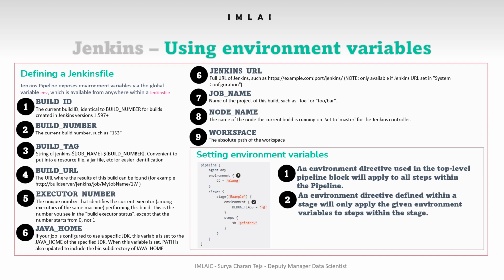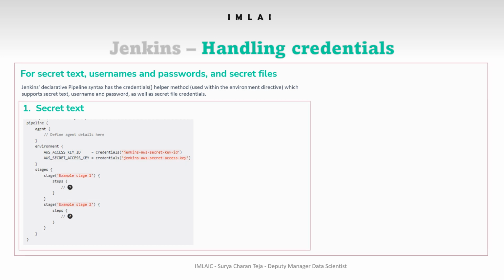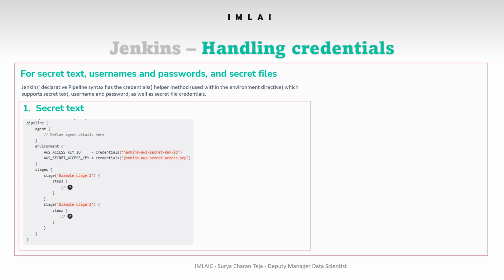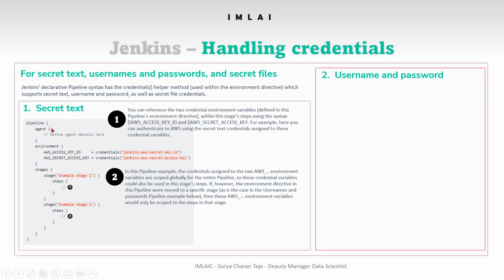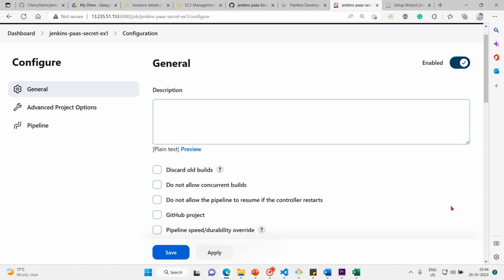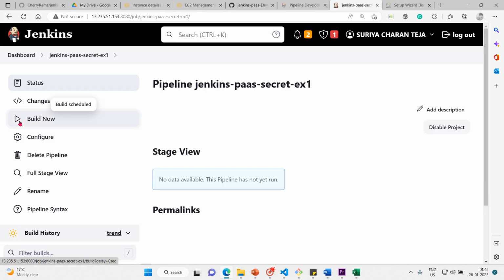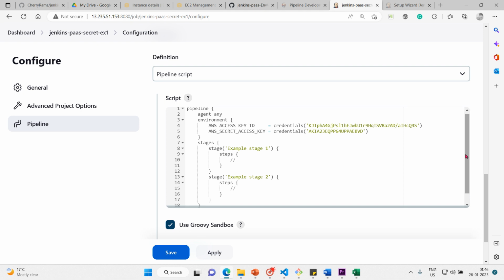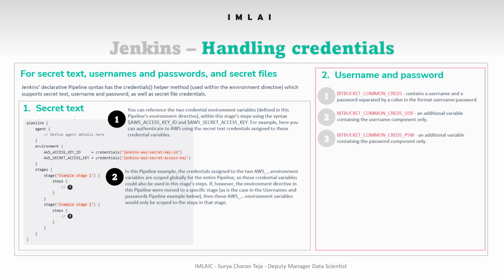11 Paas Handling credentials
11  paas Handling credentials